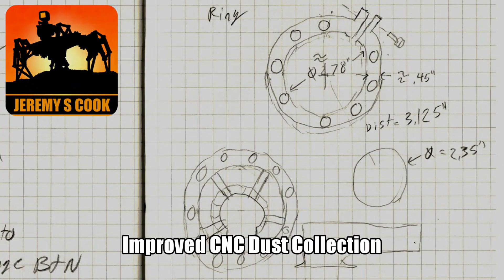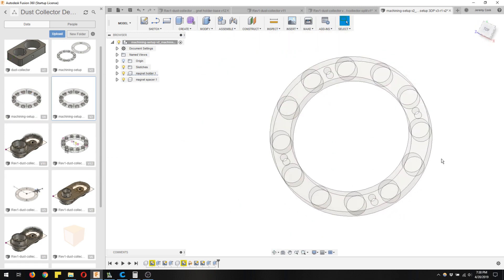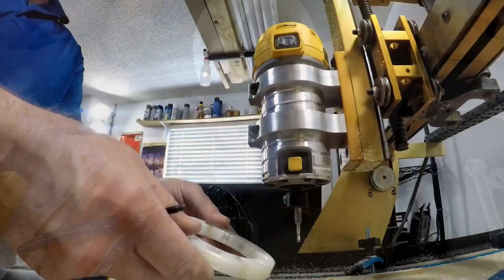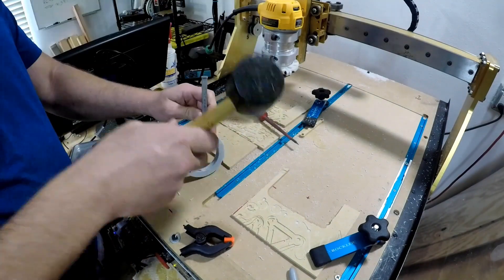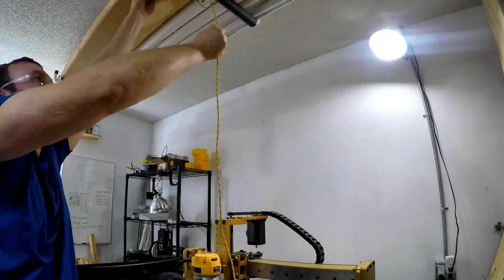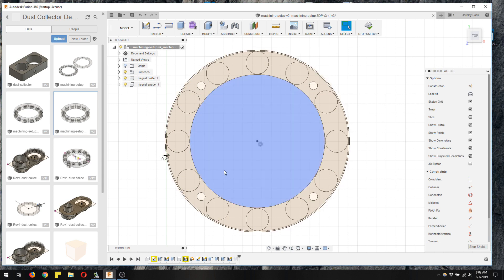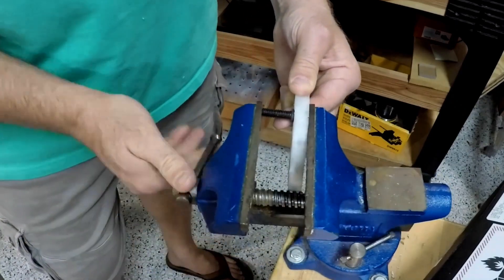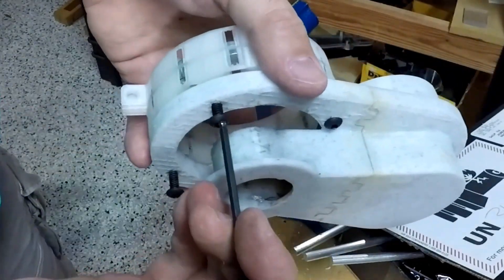2019: The Dust Collector Journey Continues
After much iteration and experimentation, I now have a better dust collector that doesn't require clamps (though does require another trick). This video shows the iteration process for its 3D-printed holder.